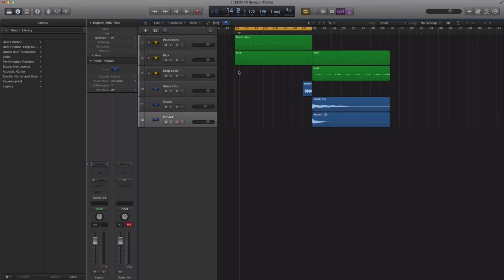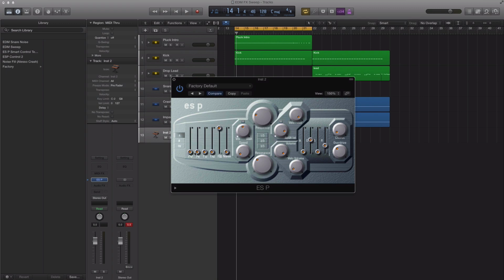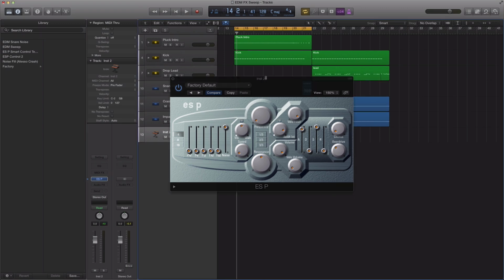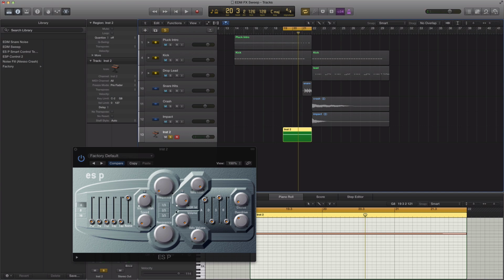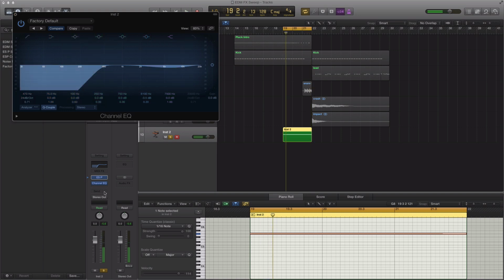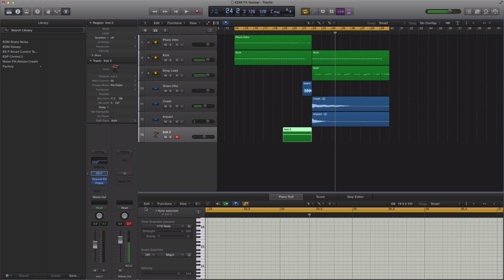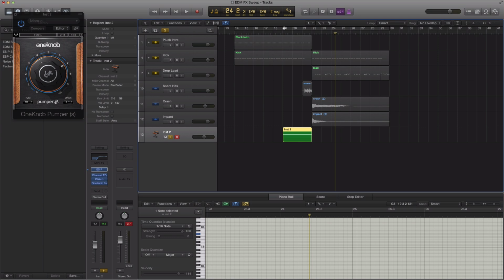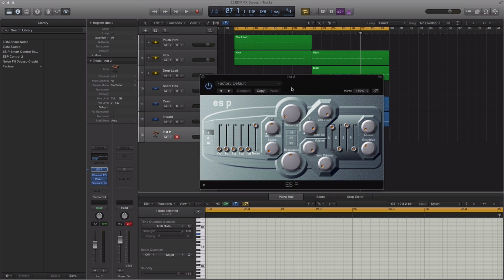How to make EDM FX sweeps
In almost every electronic production you'll hear some type of FX sweep. The sweeps main purpose is to guide the listener from one section to another. Creating these sweeps from scratch is easier than you may think. So, put away your FX sample loops and lets make a sweep from scratch!

Whether you make 140 BPM Trap, 132 BPM Techno, 128 BPM Electro House, 125 BMP Big Room or any other EDM genre - this tutorial is going to be gold.

In the following tutorial we'll be create a transition FX sweep from scratch.  We'll be working in Logic X using the ES P polyphonic synthesizer. Get ready to start adding some real epicness to your productions.